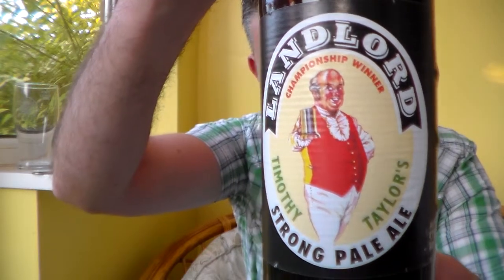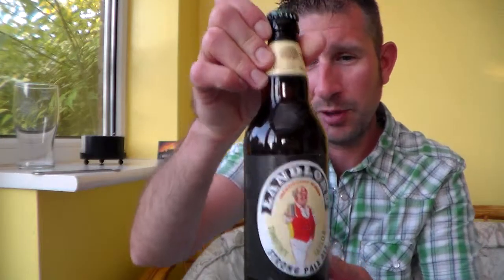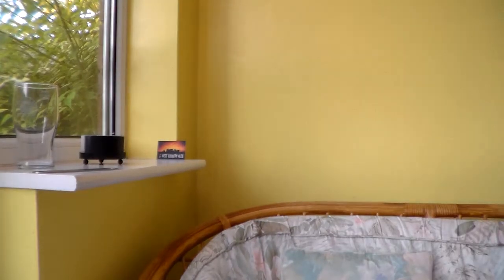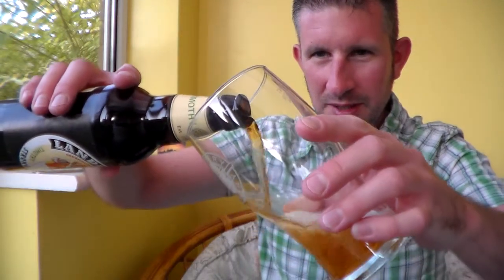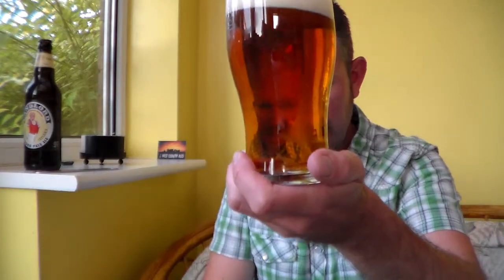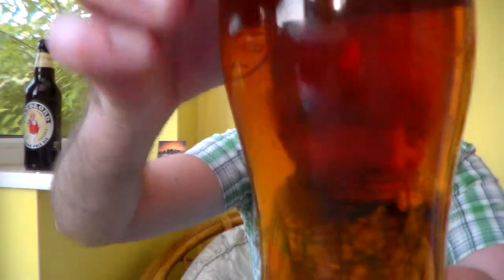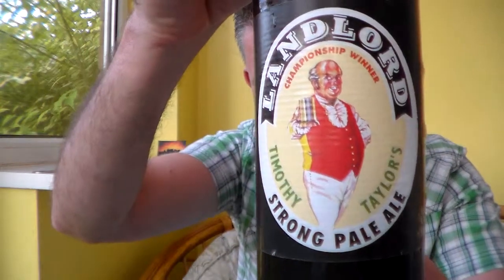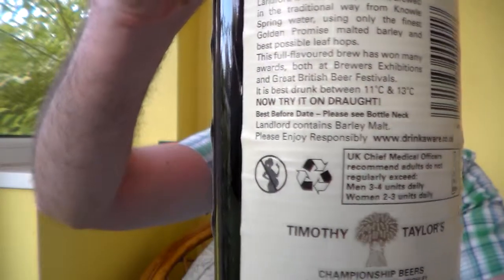Timothy Taylor's, Landlord 4.1% ABV | Somerset Real Ale Reviews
#178 Review of this outstanding pale ale